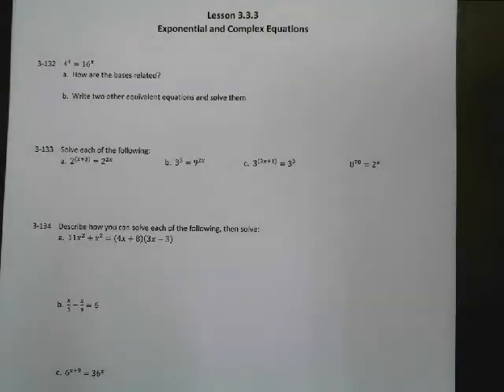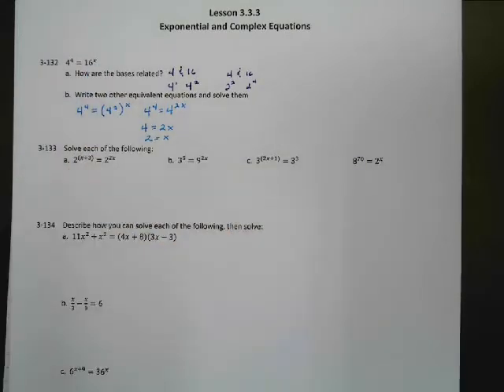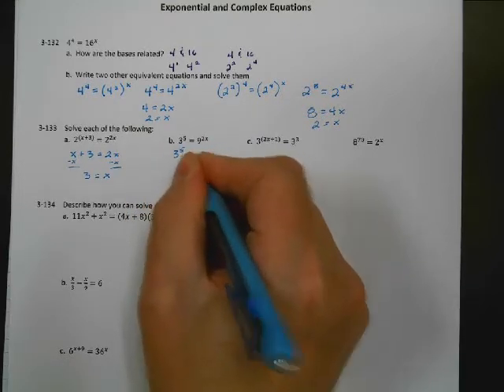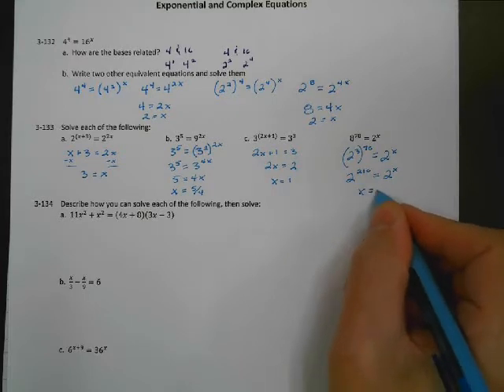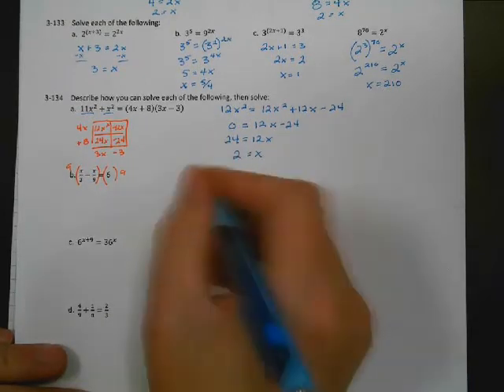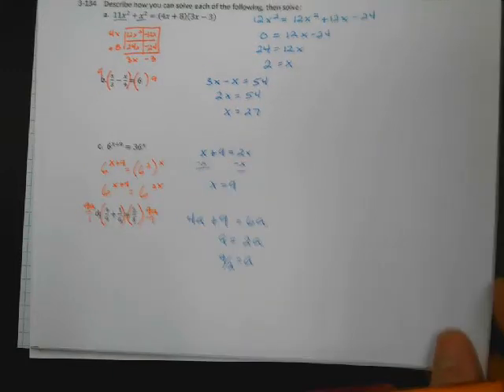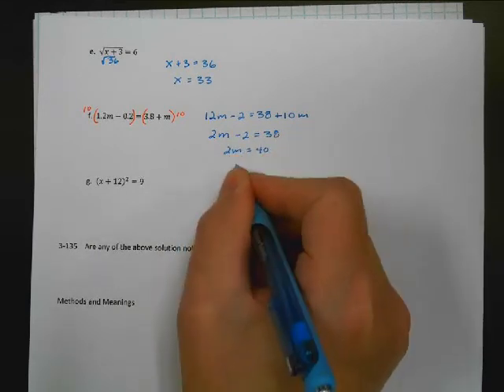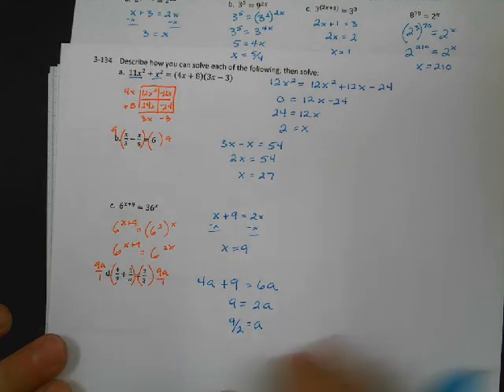CPM Integrated I Lesson 3.3.3 Exponential and Complex Equations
Problems 3-132 through 3-135